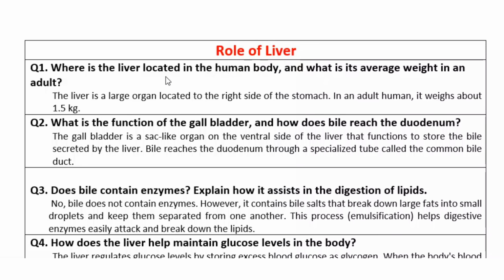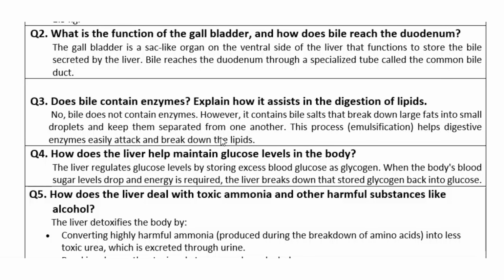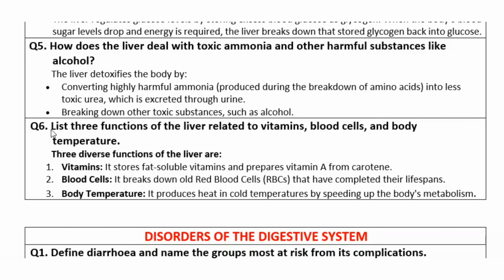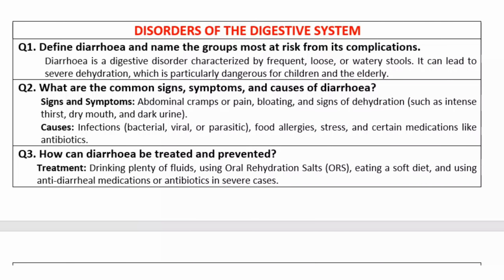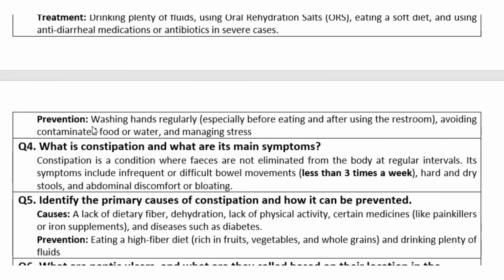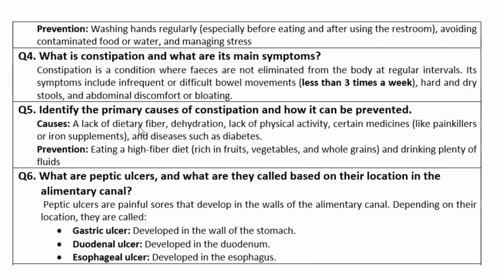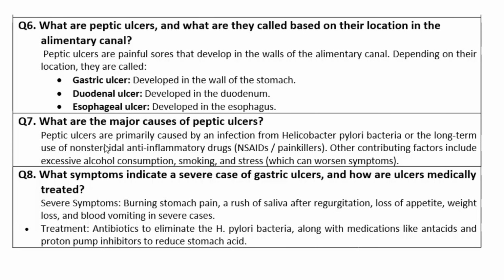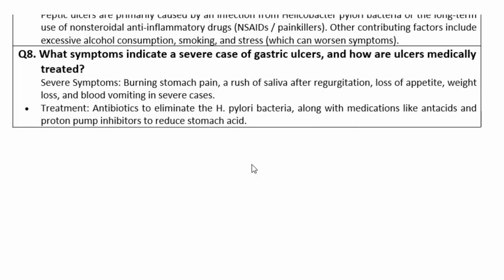Role Of Liver | Disorders Of Digestive System| Biology| Class 10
In this video, we will learn about the important functions of the liver and the common disorders of the digestive system in an easy and exam focused way.

This lecture is specially designed for Class 10 students to help in board exam preparation and concept building.

 Functions of Liver
 Production of Bile
 Detoxification Process
 Storage of Glycogen & Vitamins
 Digestion and Absorption
 Constipation
 Diarrhea
 Ulcer
 Hepatitis
 Gallstones

 Short Questions & Notes Revision

 Turn on the bell icon for latest biology lectures and exam tips.